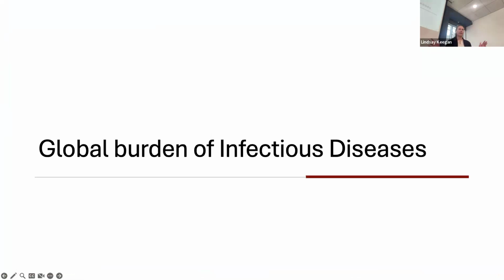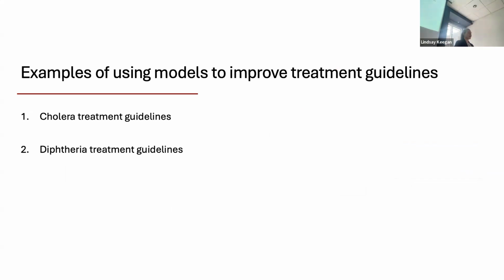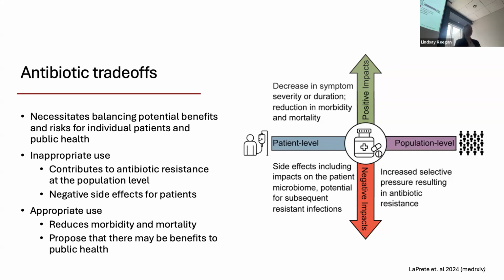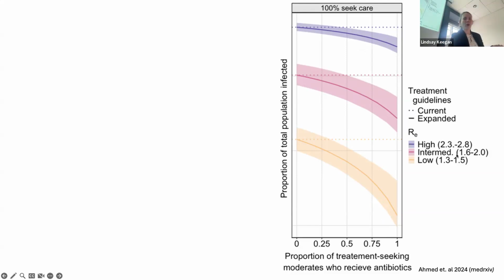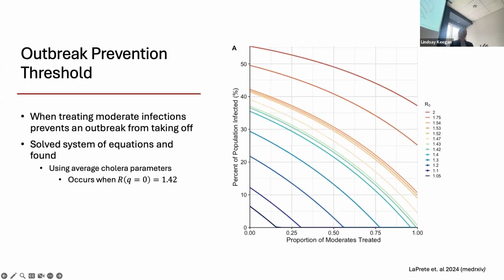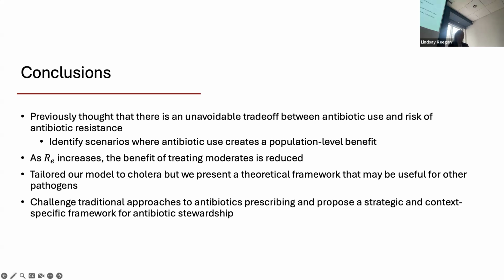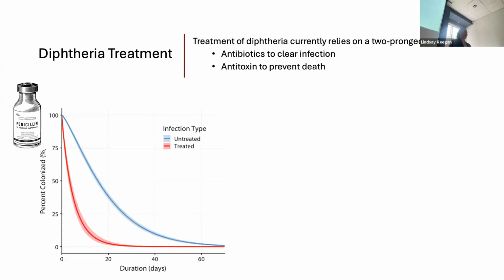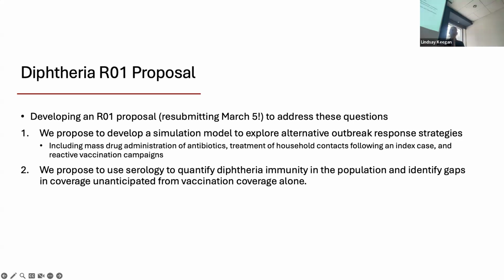Infectious Disease Dynamics and Global Health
During this Multi Disciplinary Global Health Research Grand Rounds, held on 26 February 2025, Dr. Lindsay Keegan, speaks on "nfectious Disease Dynamics and Global Health".